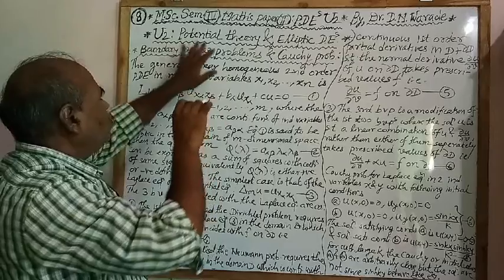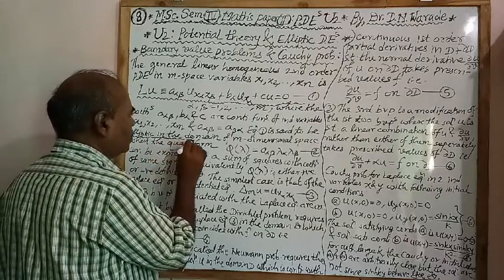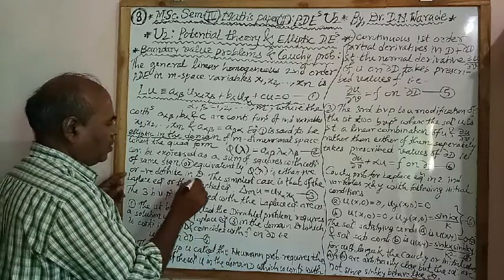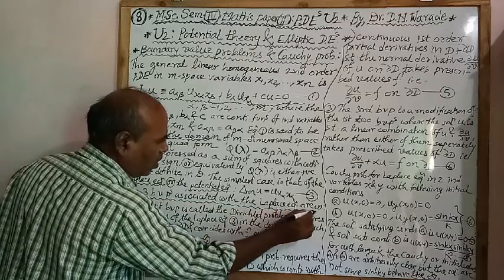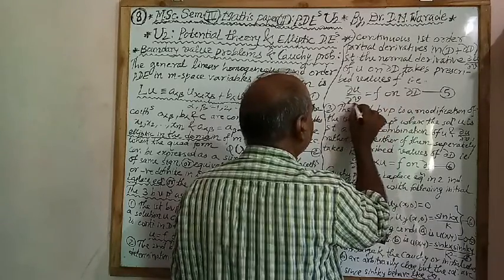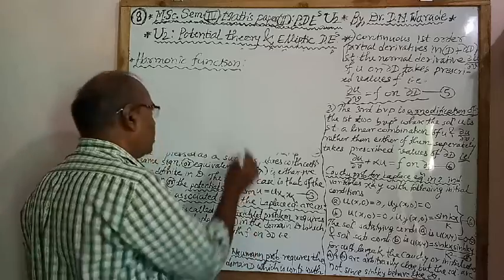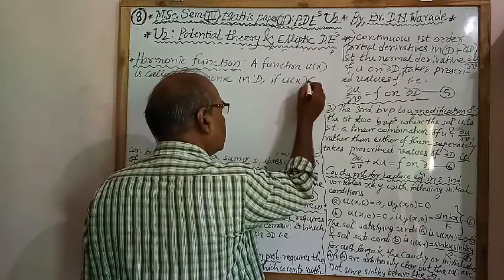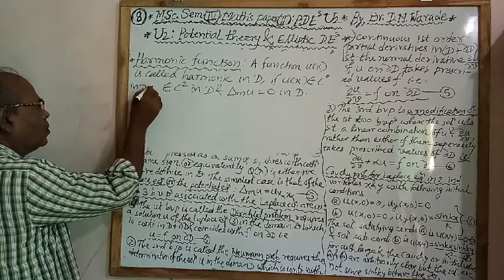MSC S4 Maths P2 PDEs-U2-8